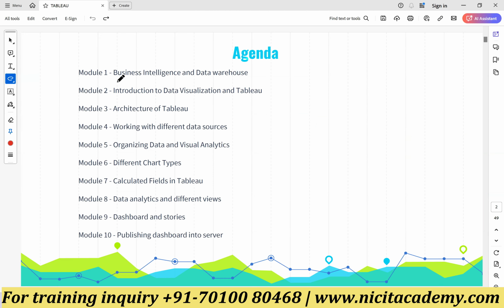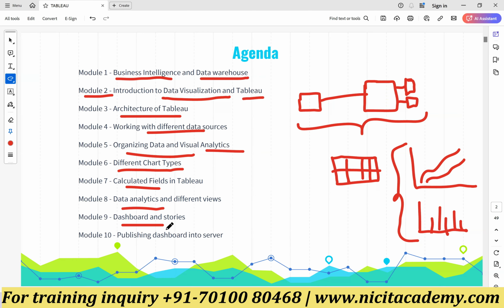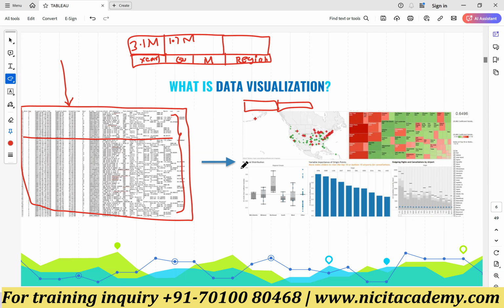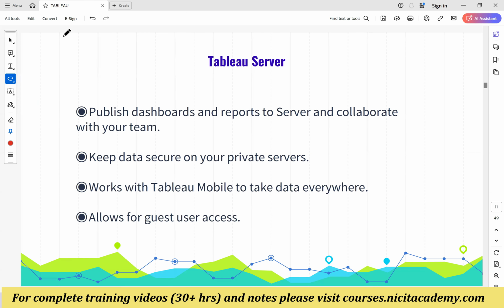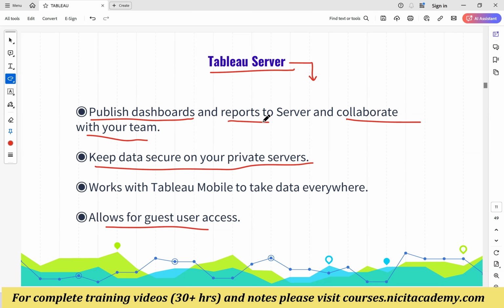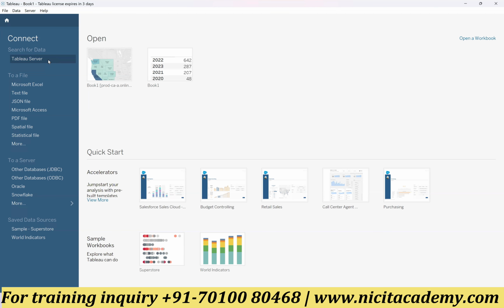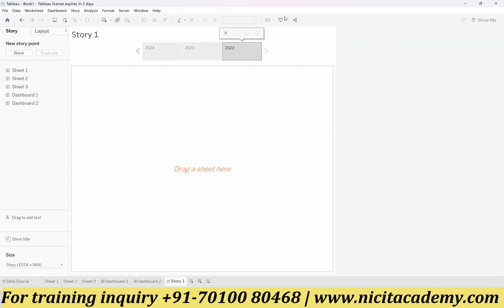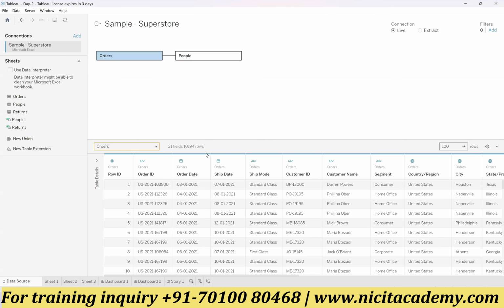Tableau Day 1 Introduction and Tool Overview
Tableau developer WhatsApp Group